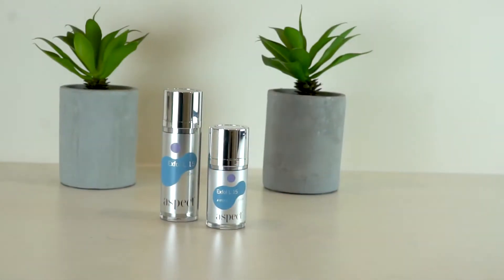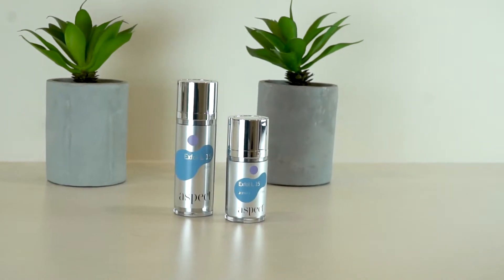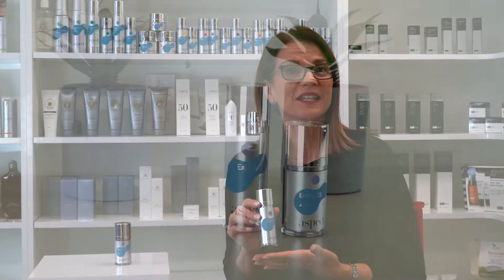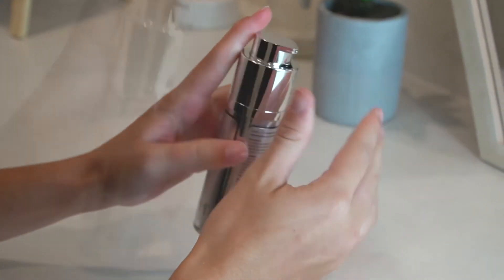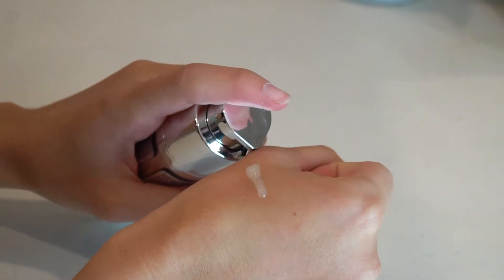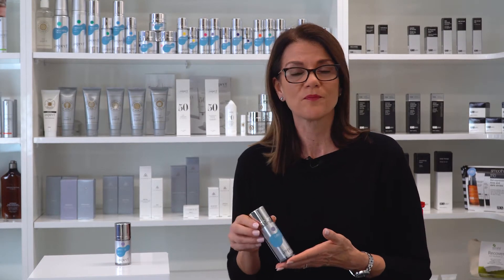Aspect Exfol L 15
Introducing Aspect's Exfol L 15!

Our skin expert Susan talks you through how to use the Exfol L 15; an exfoliating night serum that contains AHA's to work their magic by lifting away excess dull, devitalised skin cells to reveal a smoother clearer, brighter, healthier looking surfacer layer, with more refined looking pores and fewer visible imperfections

Not sure what products are right for you? Click on the link below to receive complementary skin care advice from our skin experts.